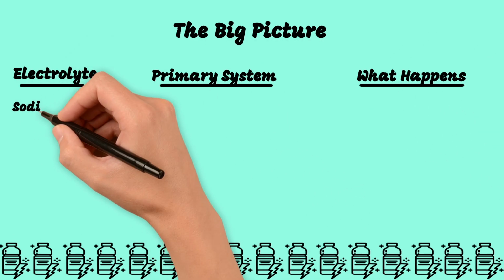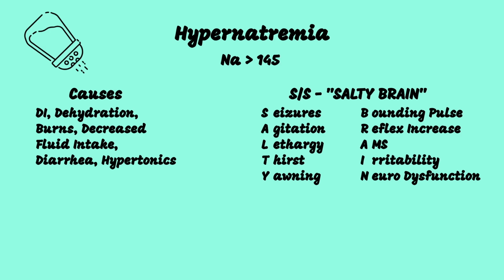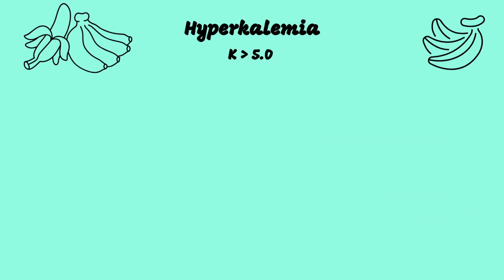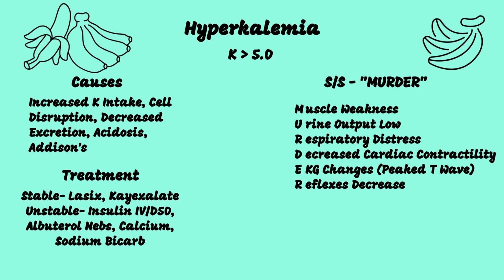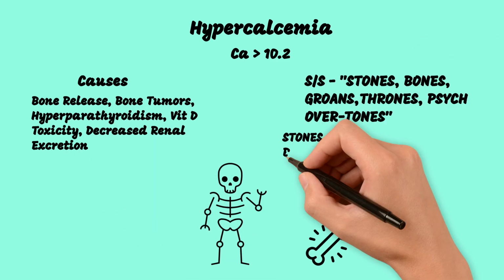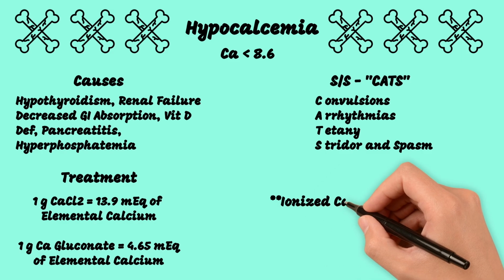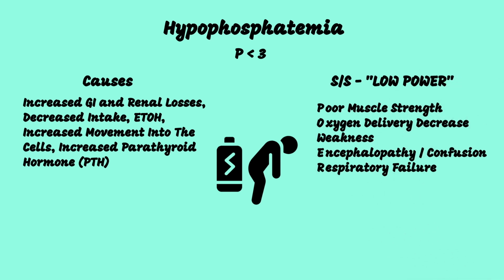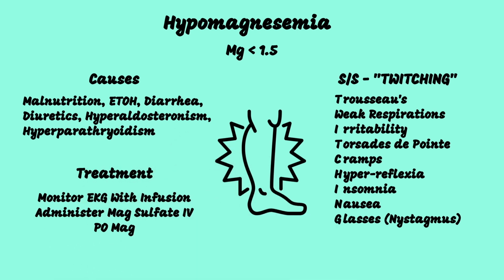Electrolytes Nursing Review | NCLEX | ATI | Easy Mnemonics | Hyponatremia, Hyperkalemia & More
Electrolytes are one of the most tested — and most missed — topics in nursing school and on the NCLEX.

In this complete electrolyte guide, we break them down so you actually understand what’s happening in the body instead of trying to memorize random symptoms.

You’ll learn how sodium, potassium, calcium, magnesium, and phosphate affect the heart, brain, muscles, and fluid balance — and why the signs and symptoms make sense once you see the patterns.

After this video, electrolyte questions become logic questions, not memory questions.

Topics covered:
• Hyponatremia & Hypernatremia
• Hypokalemia & Hyperkalemia (EKG changes included)
• Calcium imbalances (tetany vs stones)
• Magnesium imbalances
• Phosphate imbalances
• Nursing assessment priorities

This is designed for:
Nursing students, NCLEX prep, HESI prep, ATI Review and anyone who keeps mixing up electrolyte symptoms.